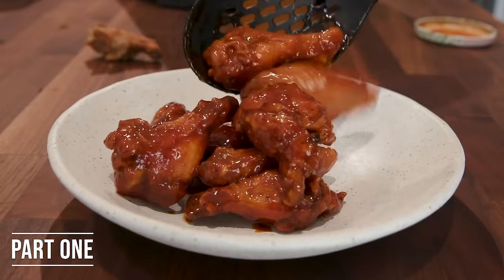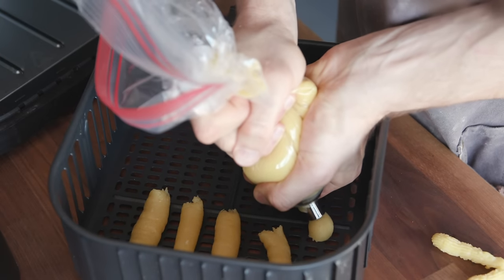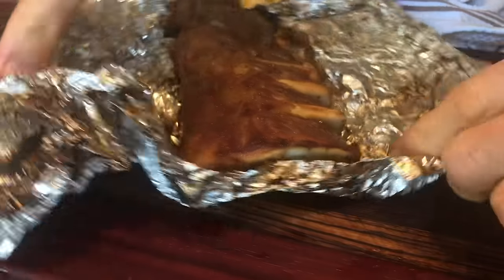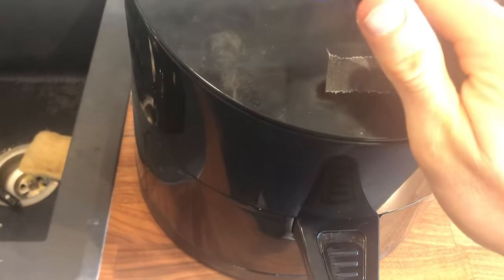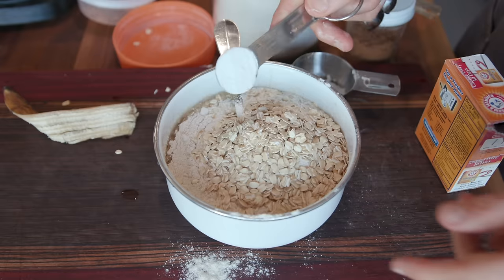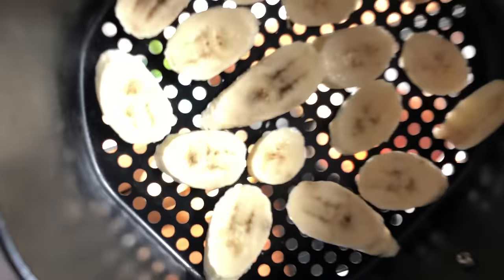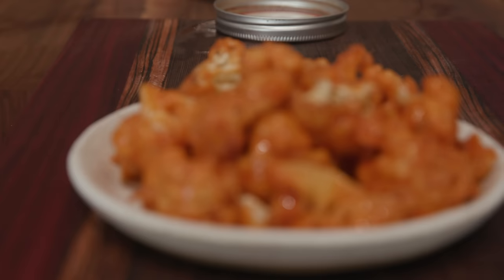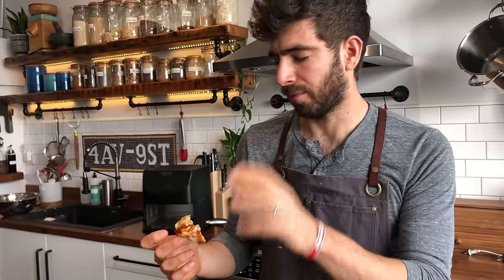I took my Air Fryer into a new DIMENSION...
For my top 25 air fryer recipes check out my Ultimate Air Fryer Cookbook.

It's time for part two and we're coming in strong with 8 brand new recipes putting the air fryer to the ultimate test.

00:00 - Intro
00:33 - Why Use and Air-fryer?
02:02 - Churros
05:06 - BBQ Pork Ribs
07:57 - Bacon Roasted Potatoes
10:27 - Popcorn
12:11 - Chocolate Chip Banana Bread
15:12 - Apple & Banana Chips
17:43 - Buffalo Cauliflower
19:37 - Deep Dish Pizza

Cosori Pro 2
Extra Long Silicone Oven Mitts
Dutch Oven
Cosori Air Fryer
BPA Free Plastic Containers
Cooling Racks